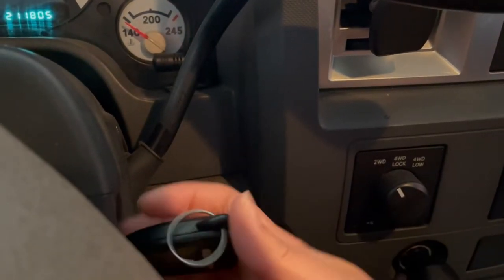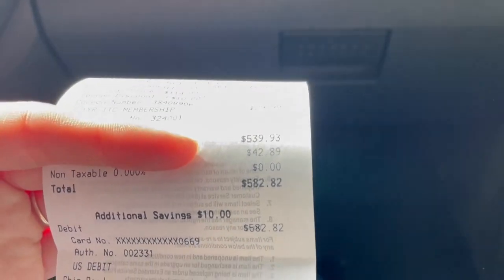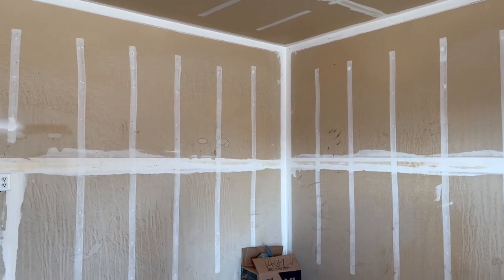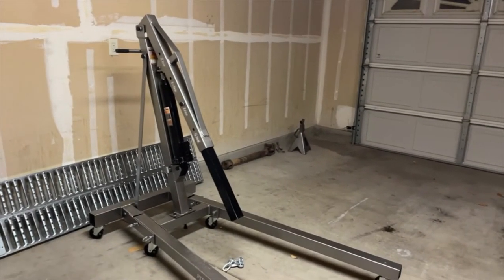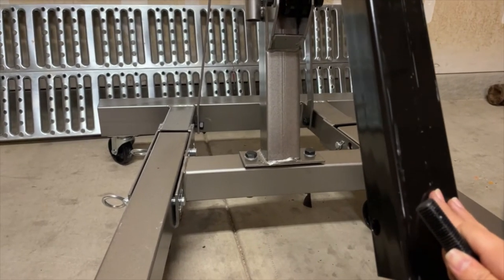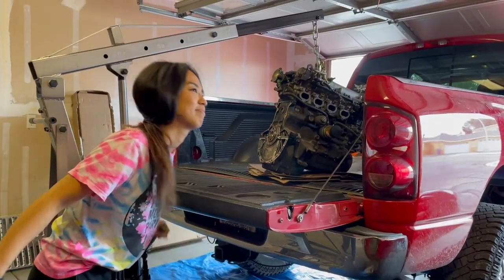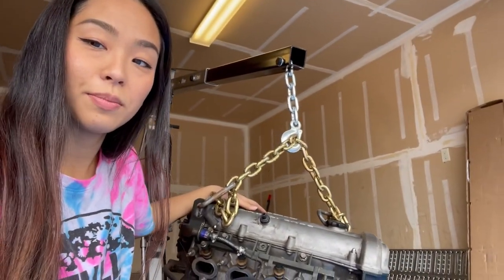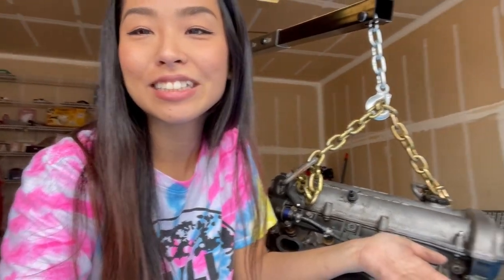I Moved from Japan to the U.S. & IMMEDIATELY Bought...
I have finally gotten settled in my new home in the United States! Moving from Okinawa, Japan to Arizona, I purchased a bp4w engine for my huge upcoming Miata build as well as the tools to help it come together.

If you have a JDM Legend that you want more power out of, check out my family at
For everything else, has you covered.

Credits Song
Fertilizer - Revital

The tools I purchased
Engine Crane